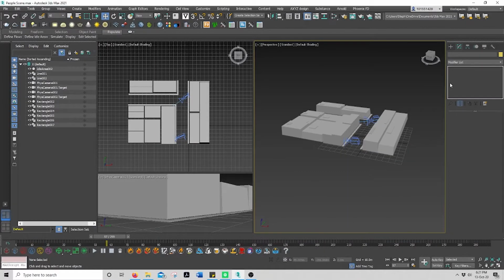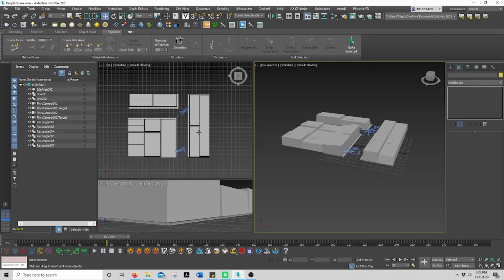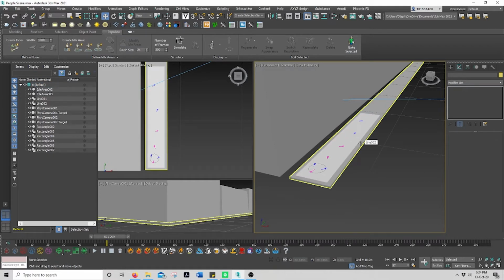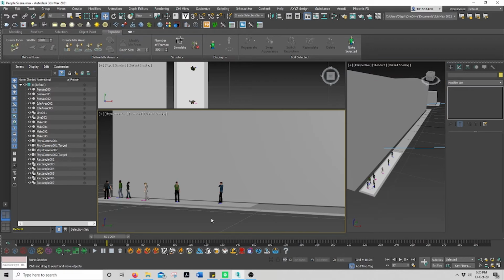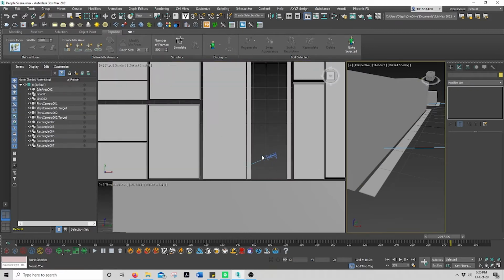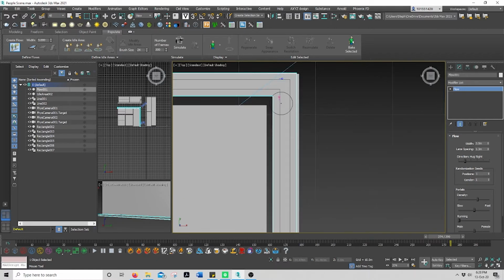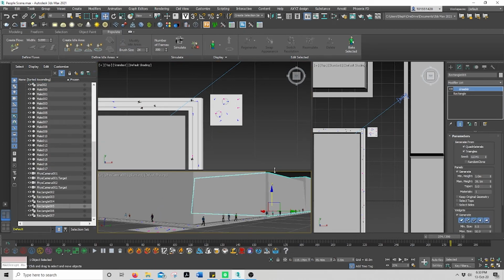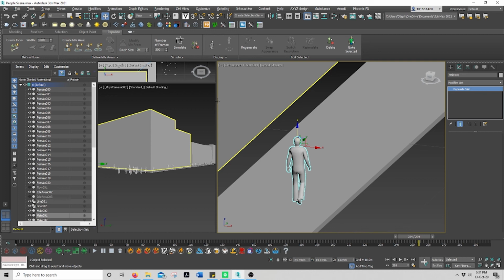Episode 8 Populating People in 3Ds Max